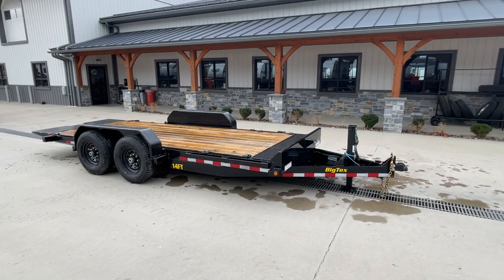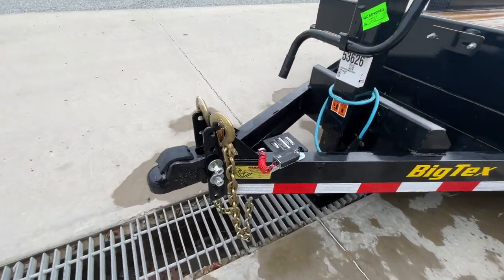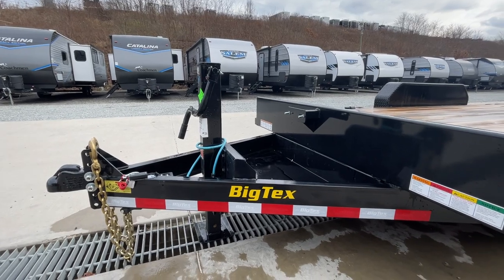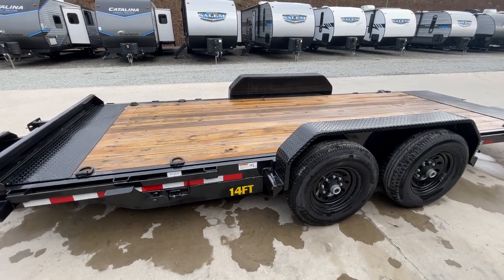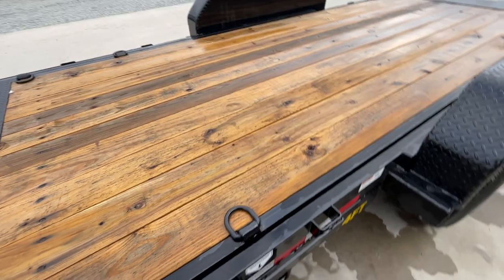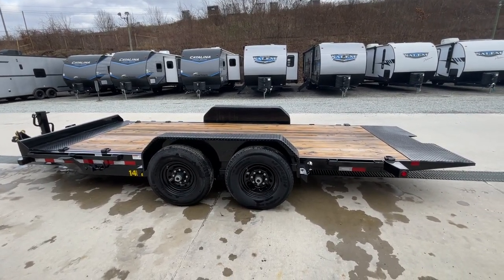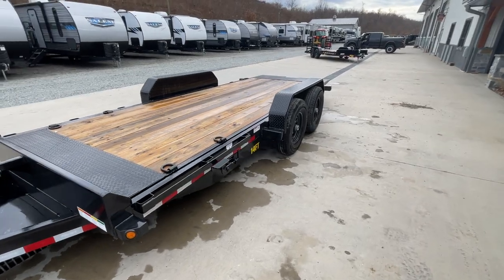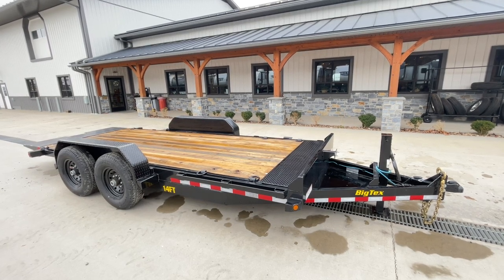Big Tex 7x18' Gravity Tilt Equipment Trailer 14000 GVW 14FT-18BK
Over 1000 trailers in stock, all types, all styles

14FT
Heavy Duty Full Tilt Bed Equipment Trailer
The 14FT from Big Tex is a durable full-tilt deck trailer, perfect for hauling medium-duty, low-profile equipment. This trailer comes standard with an adjustable coupler, LED lights and treated floor.

SPECS...
AXLE (2) 7,000#, 4" Drop Quick Lubricating w/Electric Brakes
JACK 12,000# Drop Leg Jack-Side Wind
TIRE ST235/80 R-16 Load Range E
FLOOR 2" Treated Pine or Douglas Fir*
FRAME 6" Channel
WHEEL 16" x 6"; Black Mod 8 Bolt
LiGHTS L.E.D. D.O.T. Stop, Tail, Turn & Clearance
TONGUE 6" Channel Fold Back
COUPLER Adjustable 2-5/16" 18,000# Demco EZ Latch
FENDERS 9" x 72" Double Square Brake Diamond Plate (Removable)
G.V.W.R. 14,000#
UPRIGHTS NONE
ELEC. PLUG 7-Way RV
HITCH TYPE Bumper Pull
SUSPENSION Multi-Leaf Slipper Spring w/Equalizer
CROSSMEMBERS 3" Channel, 3" Sq. Tube
SAFETY CHAINS 3/8" Grd. 70 w/Safety Latch Hook (2 ea)
FRONT STOP RAIL 3/16" Fabricated Front Stop Rail

THE 14FT ALSO COMES EQUIPPED WITH:
Rubrail and Stake Pockets Along Sides
(6) D-Rings to Secure Equipment
Adjustable 2-5/16" Demco EZ Latch Coupler
Fold Back/Wrap Tongue w/ Raised Coupler
12,000# Drop Leg Jack- Side Wind Against Bed
Fabricated Front Stop Rail
Quick Lubricating Hubs
Premium Brand Axles
Forward Self Adjusting Electric Brakes
Cambered 4" Drop Axles
Complete Break-A-Way System w/Charger
Zip Breakaway Cable
14Ga. Double Square Broke Diamond Plate Fenders (Removable)
Unique Two Piece Main Frame
102" Wide Overall, 83" Width Between Fenders
Tilt Platform is 75" Wide
Hydraulic Dampening System
1/4" Diamond Plate Knife Edge on Rear
Grommet Mount Sealed Lighting
L.E.D. Lighting Package
Sealed Modular Wiring Harness
Spare Tire Mount (Front)
Radial Tires